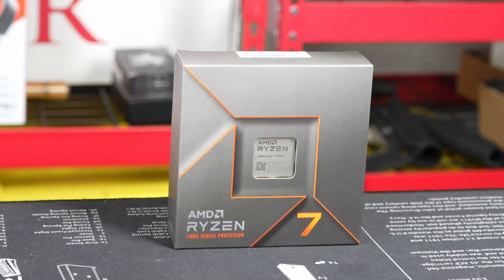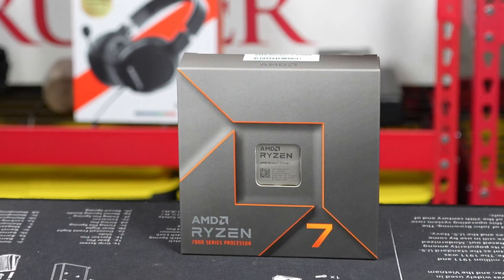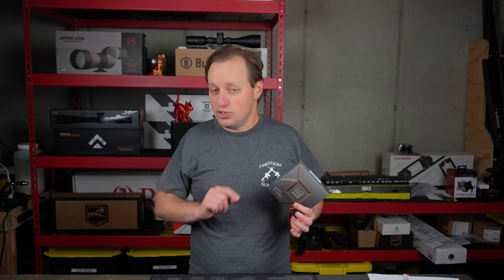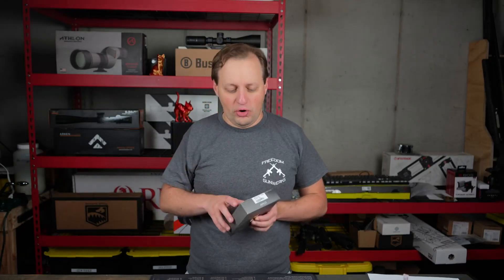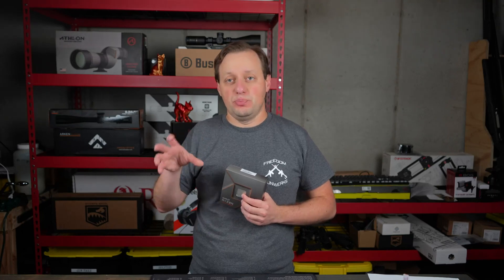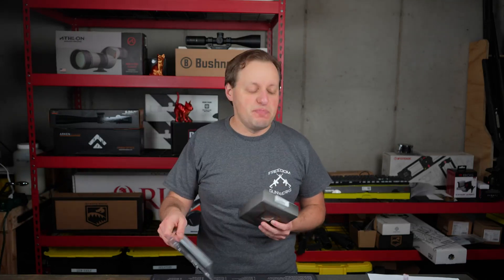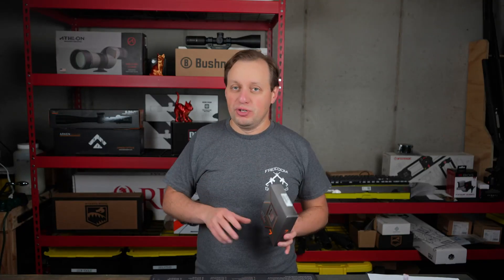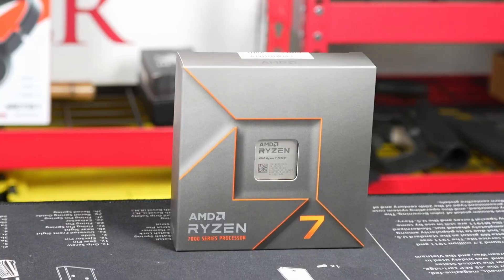AMD Ryzen 7 7700X 8 Core, 16 Thread Unlocked Desktop Processor Review, It's a Productivity BEAST